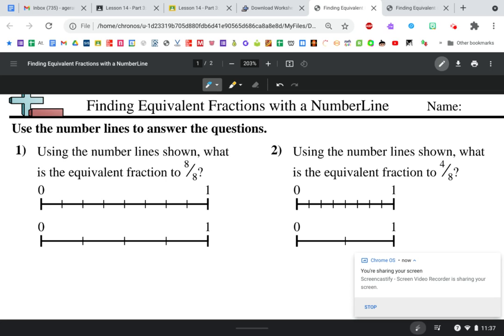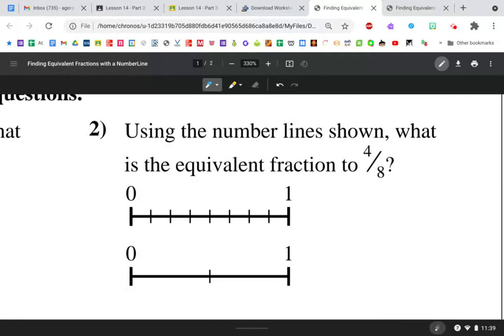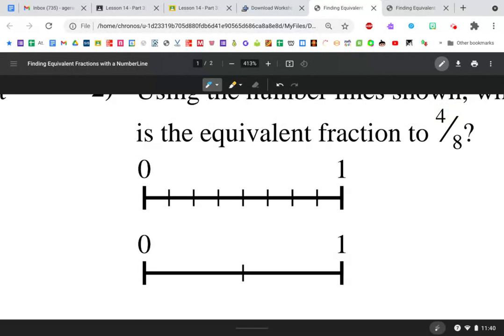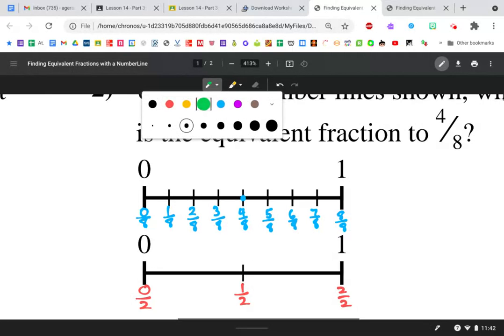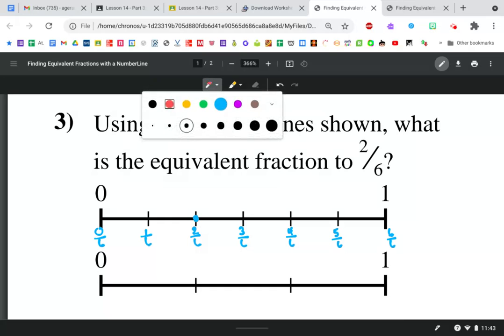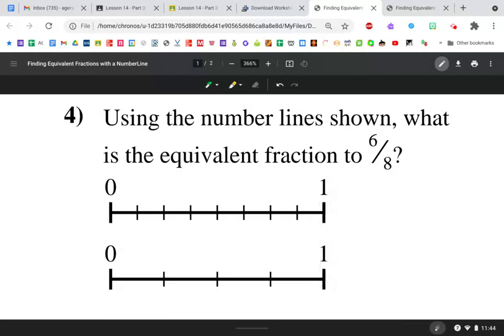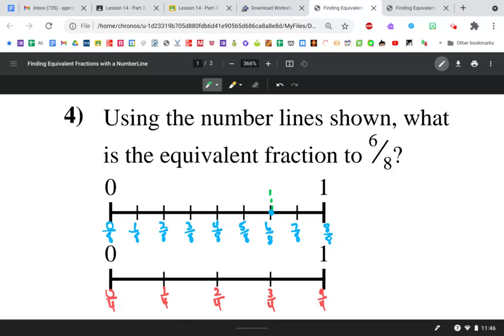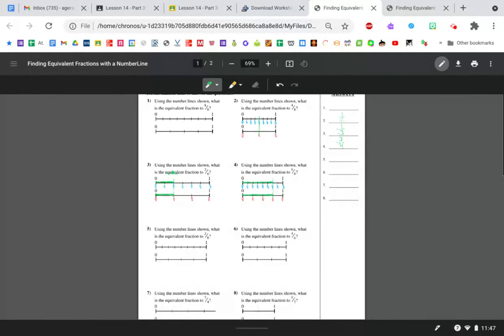Lesson 14 - Part 6: Finding Equivalent Fractions on a Number Line